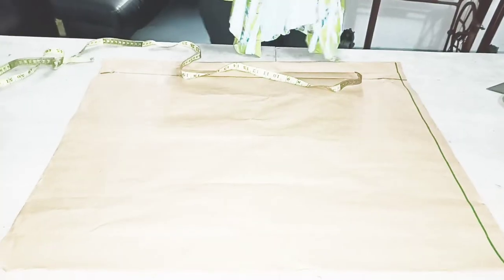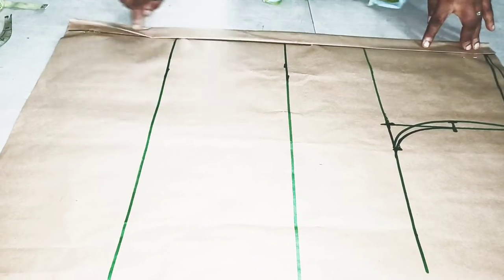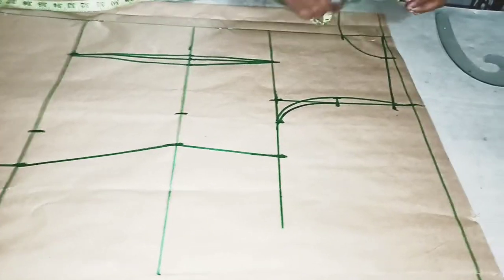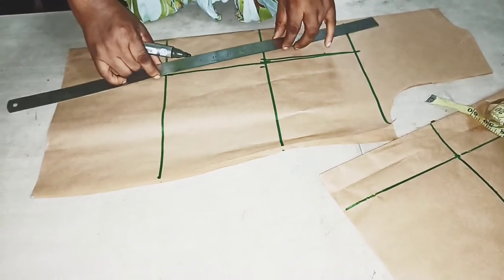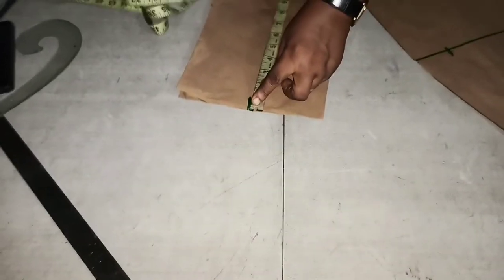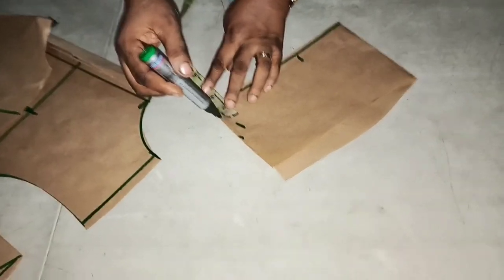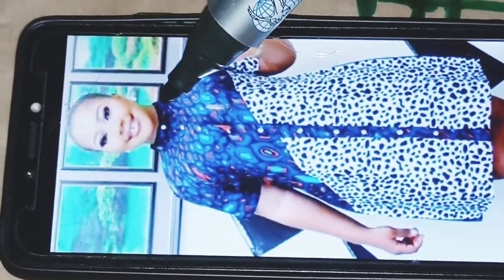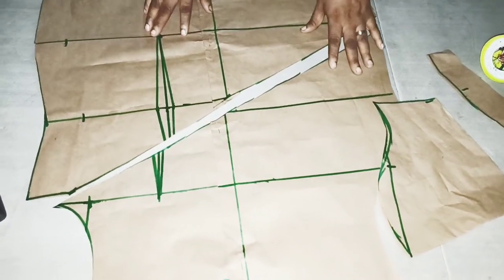HOW TO CUT AND SEW A TRENDY SHORT GOWN WITH PETER PAN COLLAR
This video will show you how to cut a trendy short gown with a Peter pan colar which can be used for occasion.